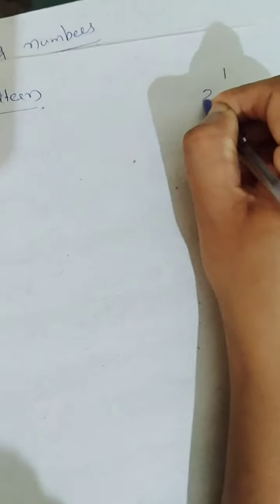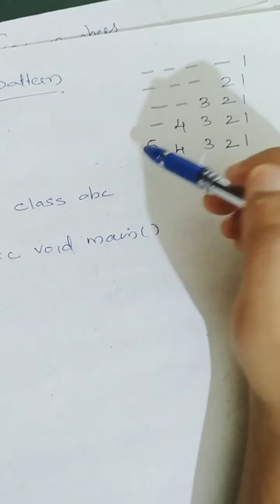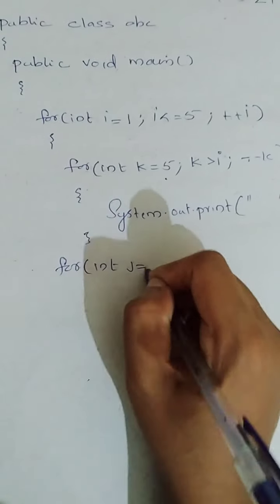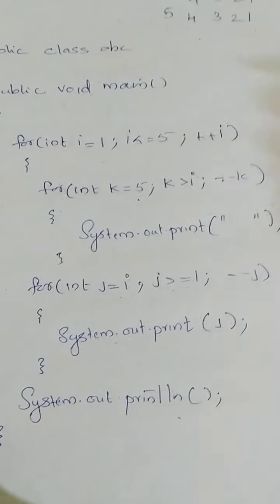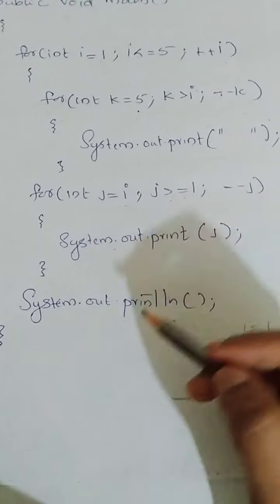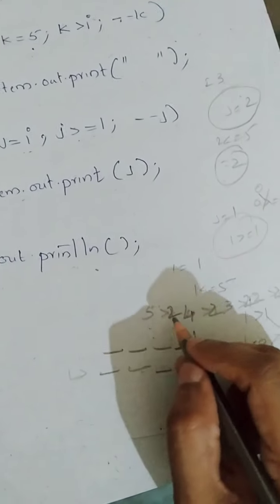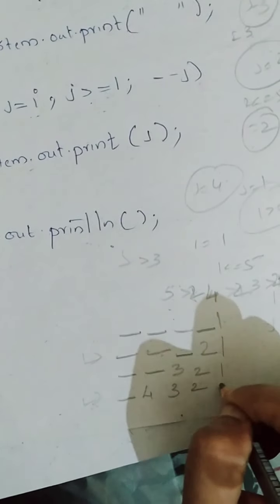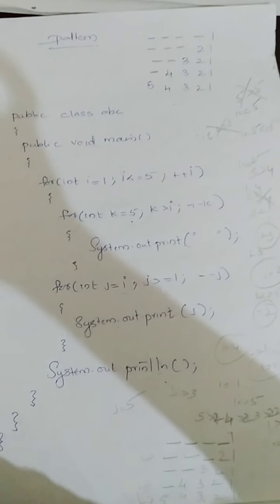COMPUTER CLASS 10 :- PATTERN PROGRAMS In Java